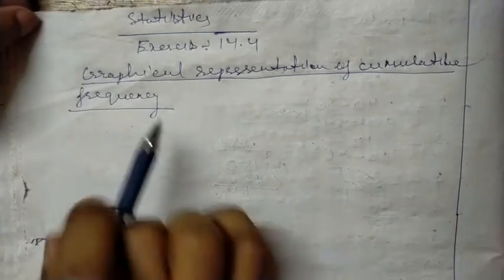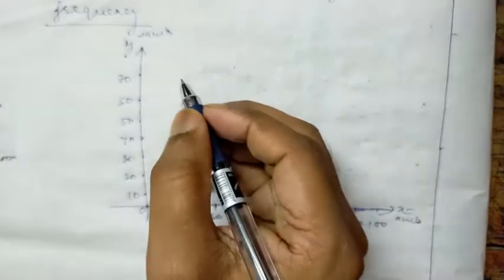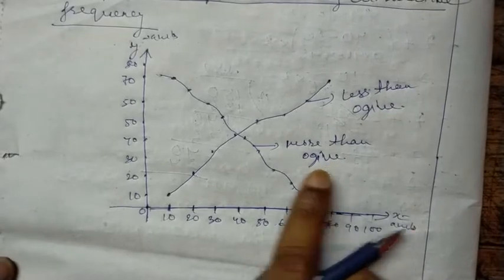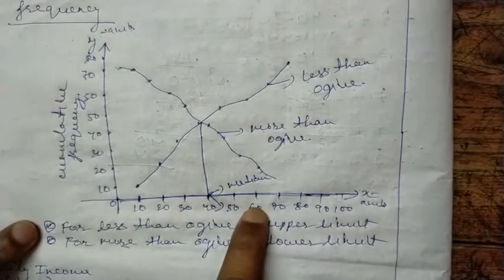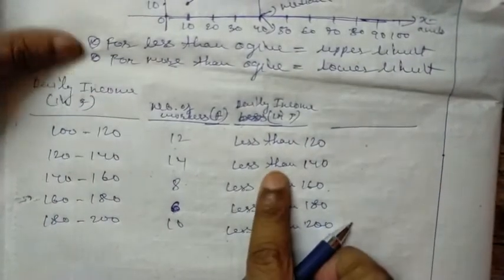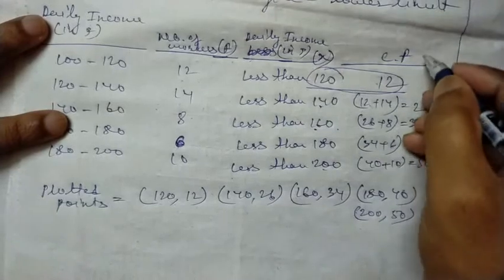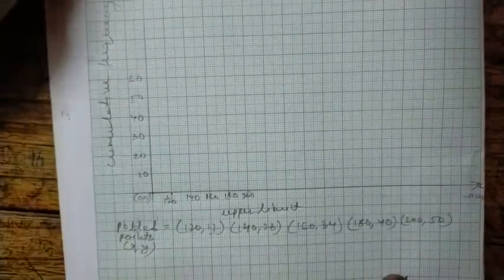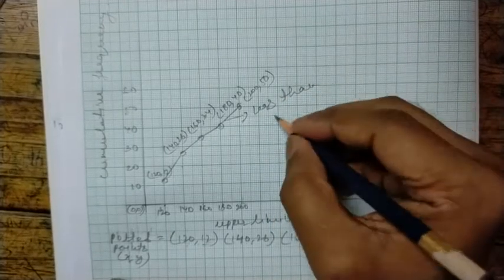Class 10/Statistics/Graphical Representation of Cumulative Frequency Distribution/Ex:14.4/Q no.1.